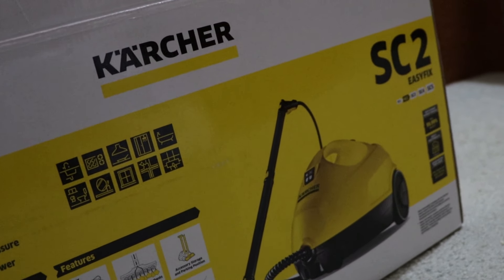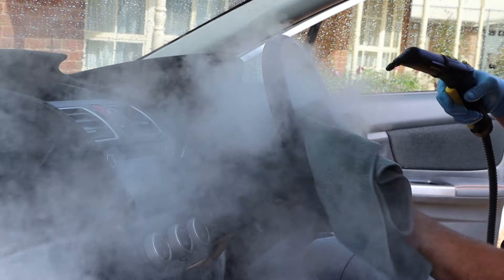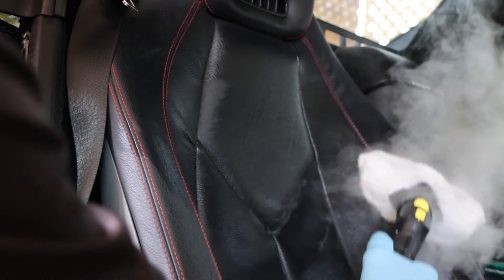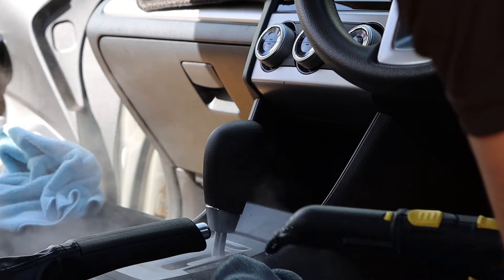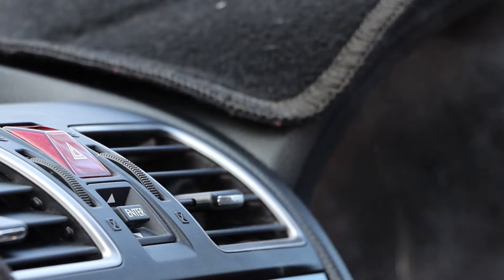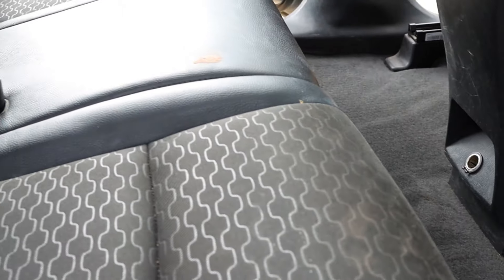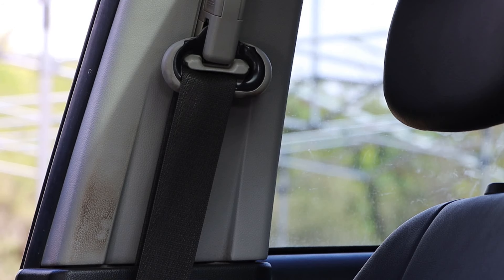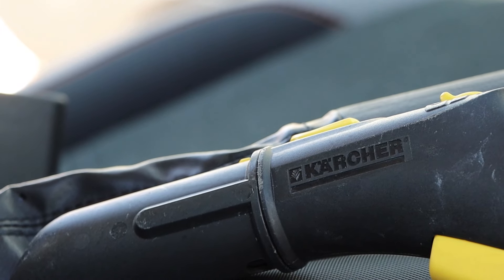Steam Cleaning Your Car With The Karcher SC2 | How-To Steam Clean | FocusOnDetailing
This upload incorporates the perks of steam cleaning, how to use a steam cleaner and reviewing the Karcher SC2!

I use a several cars to display just how to go about it with the varying surfaces. From vinyl, leather, fabric and so on.

Steam cleaning is an amazing thing, great for car detailing but it does come with some things to be wary of. This is touched upon in the video.
The Karcher SC2 is a great little machine that is affordable and works very well! I believe it's perfect for those that want an introduction into the car steam cleaning scene. I do have one main issue with it though!

I hope you enjoy/enjoyed this video!